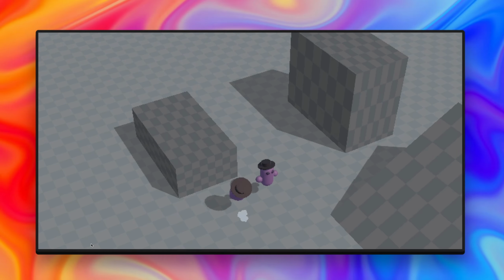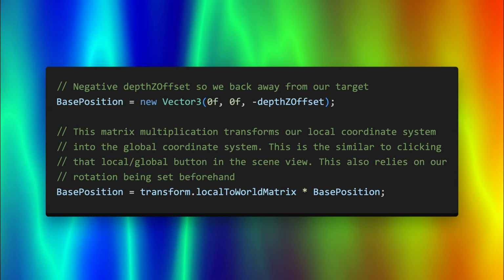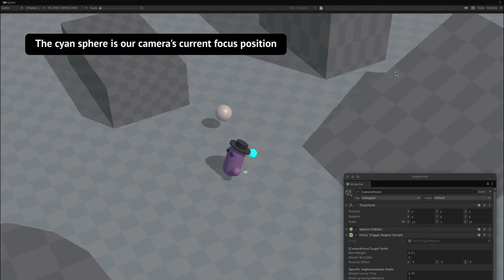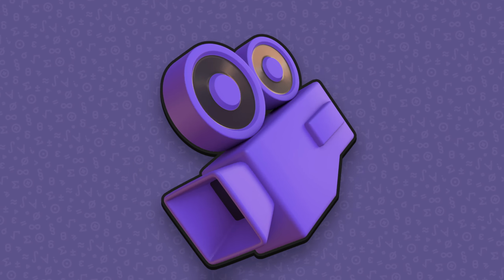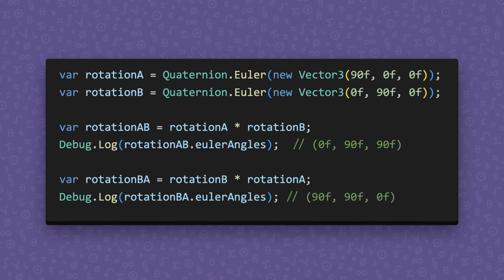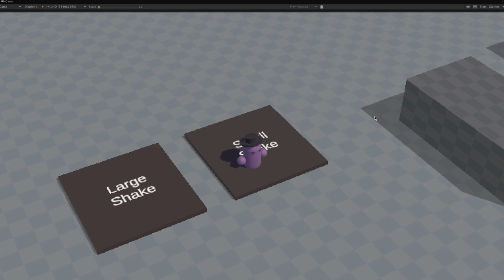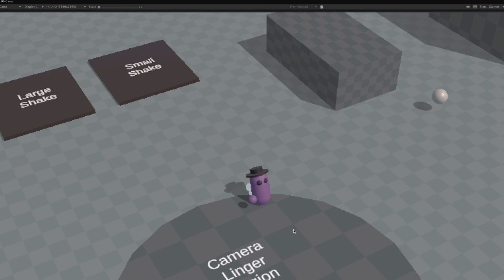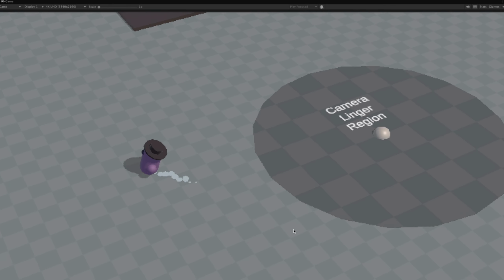Creating a camera controller for prototyping | Devlog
This time we're building a camera controller!